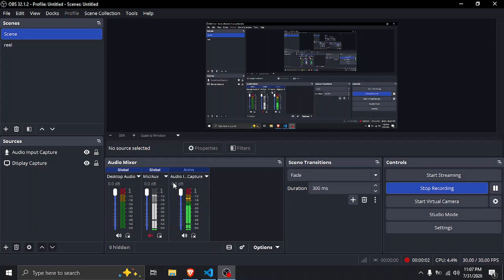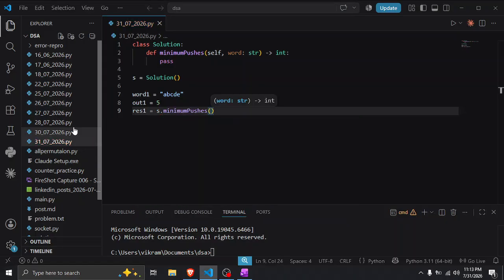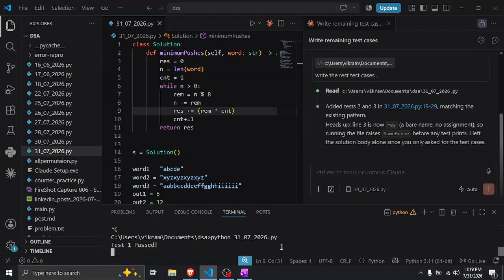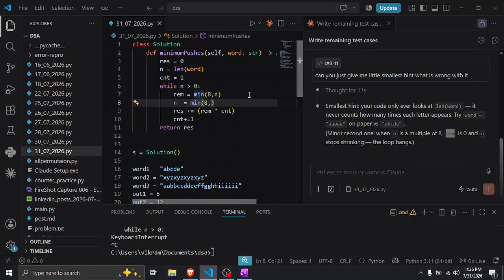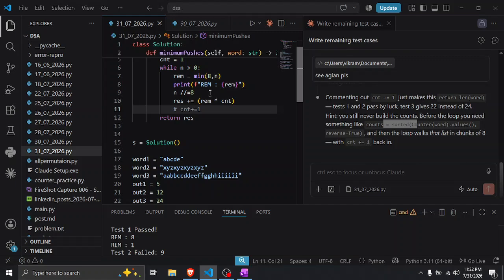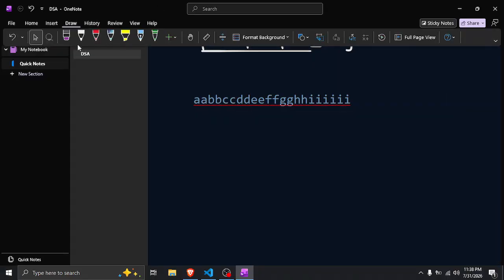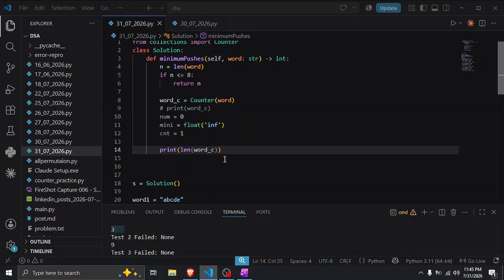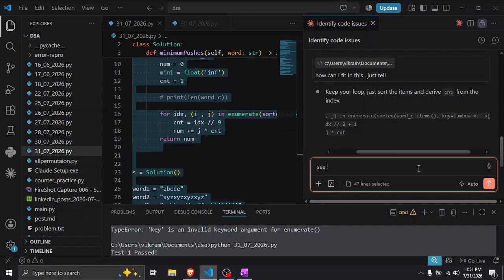Trying to Solve LeetCode 3016 - Minimum Number of Pushes to Type Word II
LeetCode 3016 - Minimum Number of Pushes to Type Word II | Solution Explained

Full solution walkthrough for LeetCode problem 3016. Watch the video for the complete
explanation, code, and dry run.

📚 TOPICS COVERED
Greedy algorithms, hash map, frequency counting, sorting, string manipulation,
LeetCode daily challenge, coding interview preparation, DSA problem solving,
algorithm explained, medium difficulty LeetCode

Anyone preparing for coding interviews at product based companies, working through
LeetCode daily challenges, learning data structures and algorithms, or brushing up
on greedy problem patterns.